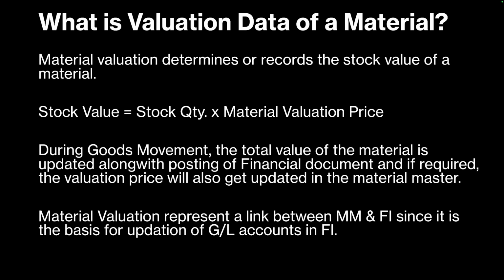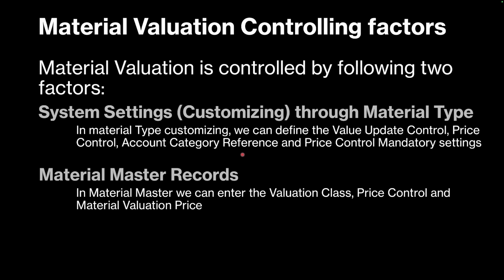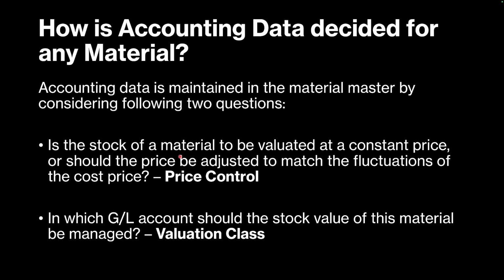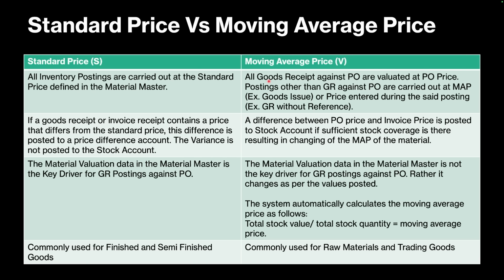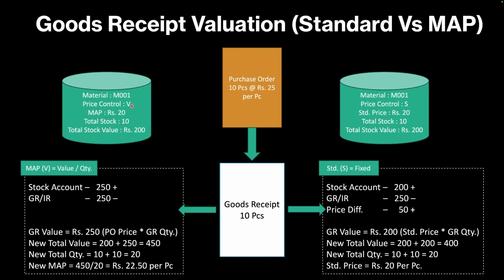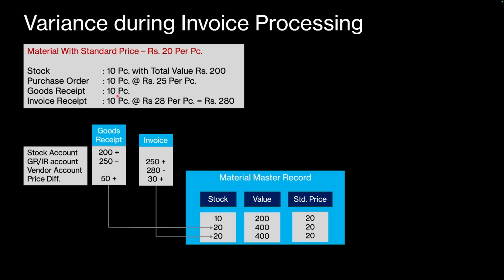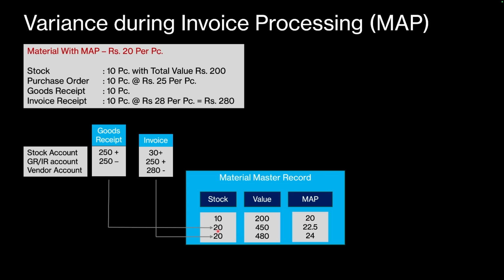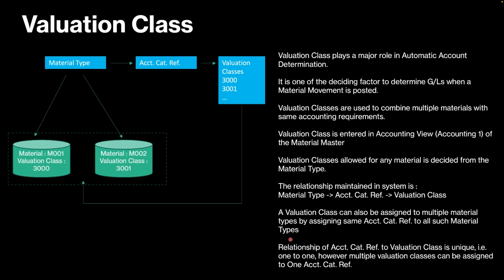Material Valuation in SAP MM | Part 1 - Concept | Standard Vs Moving Average Price (MAP) Control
In this video, we dive deep into the concepts of Material Valuation in SAP MM — a key topic in SAP Materials Management and an essential part of inventory and financial integration.

This is Part 1 of the Material Valuation series, where we focus on understanding the core concepts and controlling factors behind how materials are valued in SAP.

👉 In Part 2, we’ll explore a complete SAP demo showing the configuration and transaction-level impacts of material valuation.

🔍 Topics Covered:
What is Material Valuation in SAP MM?
Valuation Data of a Material – Key fields and how they influence valuation.
Material Valuation Controlling Factors – Material Type, Valuation Class, and Price Control.
What is Valuation Area in SAP? – Plant vs Company Code level valuation.
How Accounting Data is Determined for a Material
Understanding Price Control – Concept and importance.
Standard Price (S) vs Moving Average Price (V) – Key differences and examples.
Goods Receipt Valuation under Standard vs MAP – How the system updates inventory values.
Variance During Invoice Processing (Standard vs MAP)
Understanding Valuation Class – Role in automatic account determination.

💡 What You’ll Learn:
How SAP MM integrates with FI for material valuation
Why price control selection (S or V) matters
How valuation area defines accounting impact
Key differences between Standard Price and Moving Average Price
How valuation class impacts G/L account determination

🧠 Ideal For:
SAP MM Consultants
SAP End Users and Learners
Anyone preparing for SAP MM Interviews
Those who want to understand Material Valuation fundamentals before configuration and demo

Happy Learning!